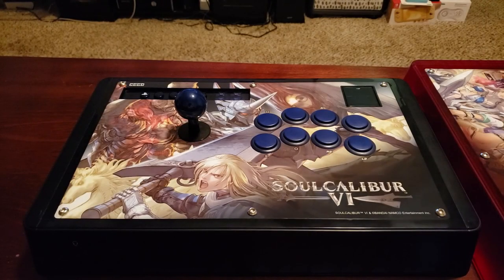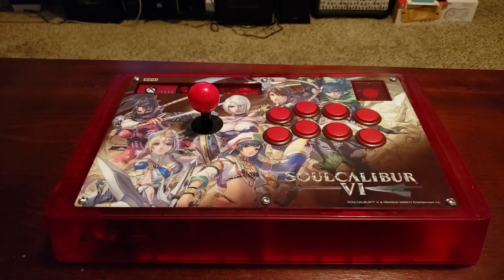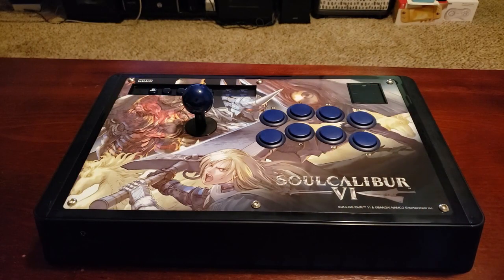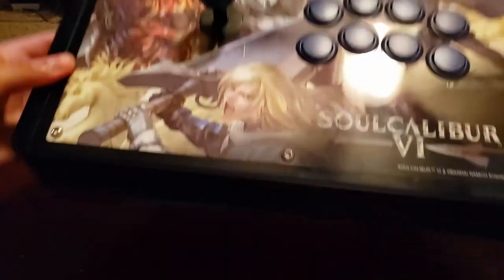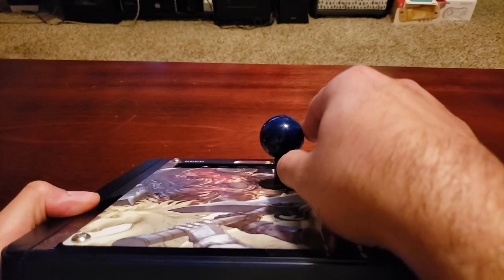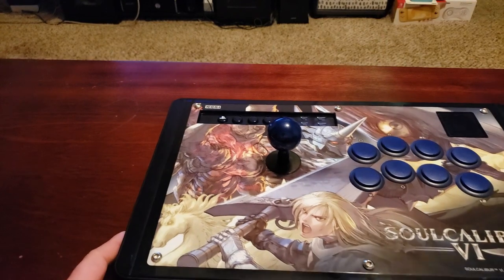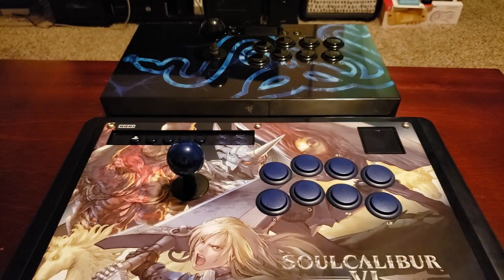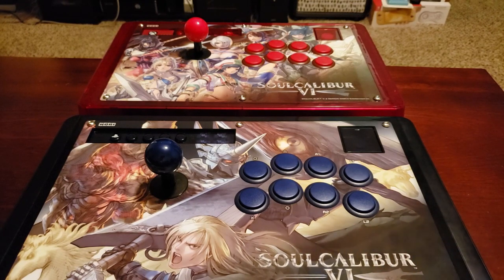Hori Real Arcade Pro - N (Soul Calibur VI Edition) Overview: An Underrated Fightstick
Let's take a look at this special edition of the Hori RAP that is frequently on sale on PS4 for an excellent value, with a quick look at the Xbox One version!

Links:
PS4 version
Xbox One version

Also, search Ebay.  Many sellers have been offering Brand New Ps4 sticks for even cheaper than Amazon on Ebay, as of the making of this vid.